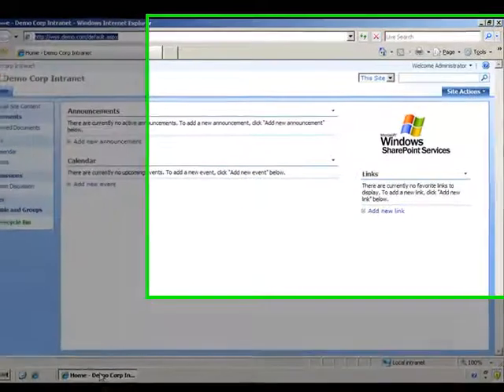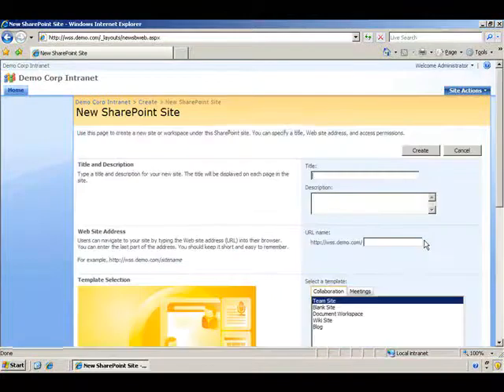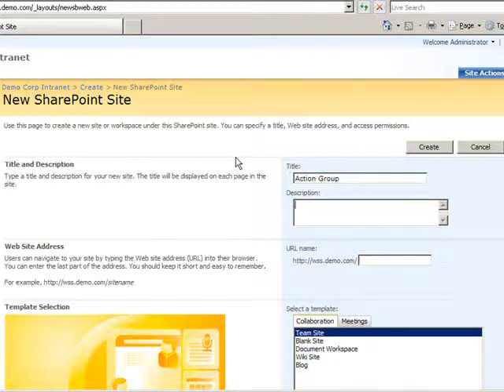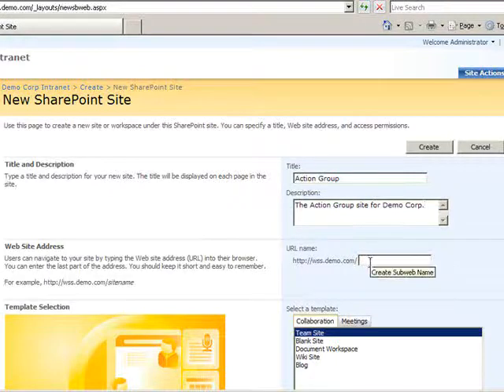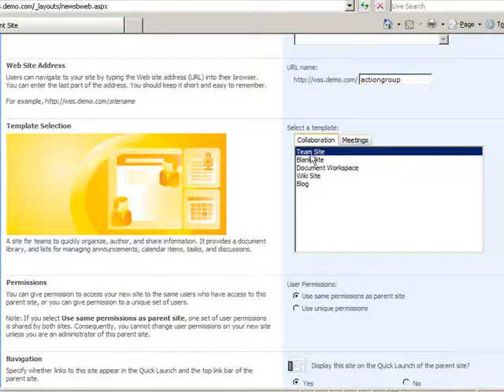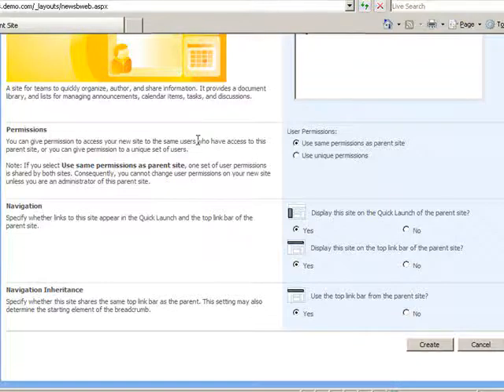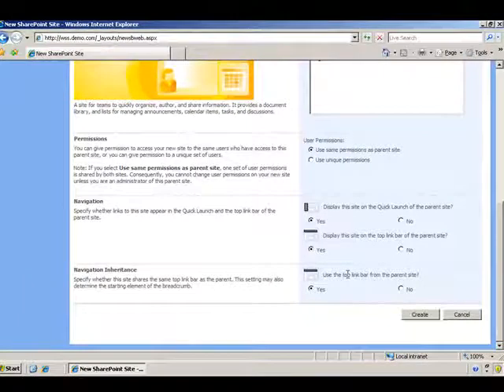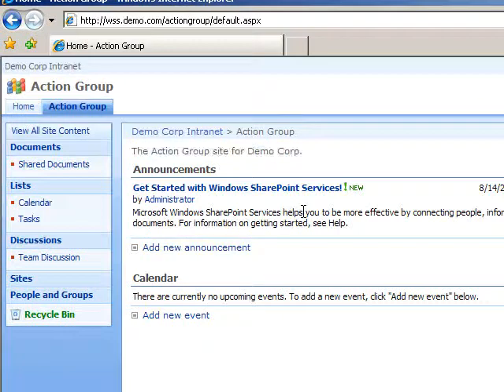SharePoint Shepherd 2007 - Creating a Place for Teams to Work in WSS